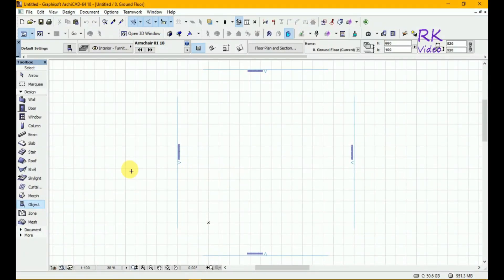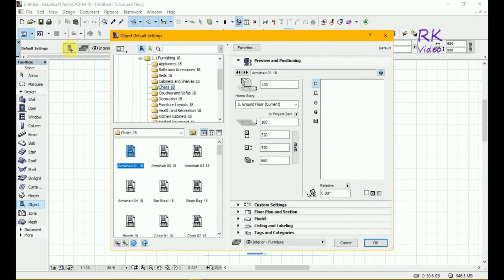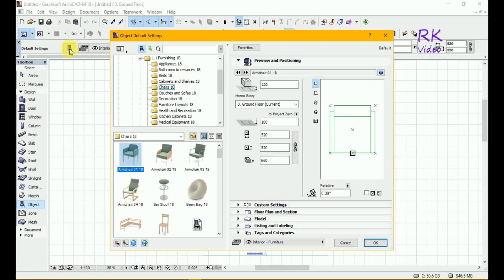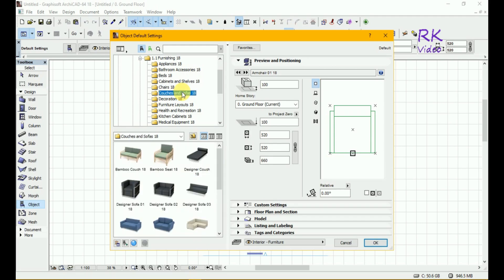Archicad Tutorial | amazing method of 3d office chair in 3d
How to Create 3D Drawing code of Office Chair. its process is easy. first of all open archicad and go to object library and select 3d drawing file and put in the plan and after that go to file and the libraries and object and select new object and then select 3d drawing and place into 3d generation platform. you can more understand in the video.